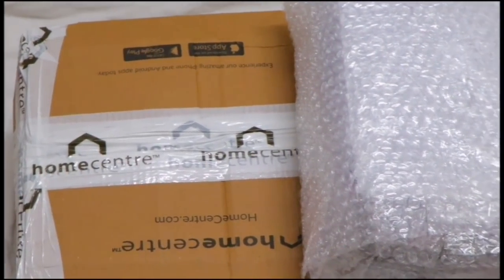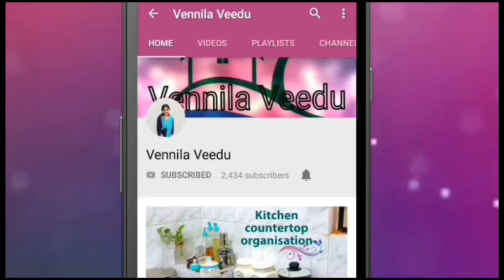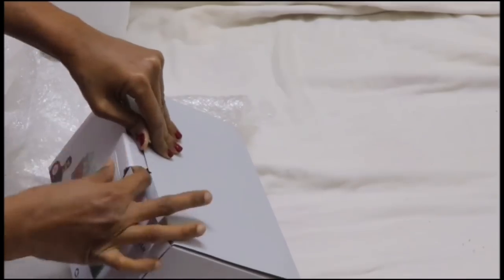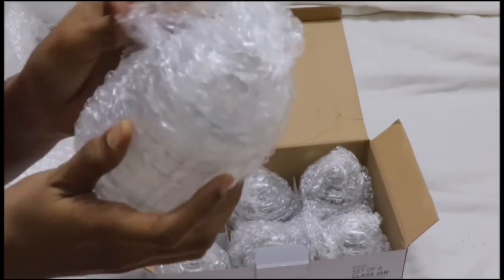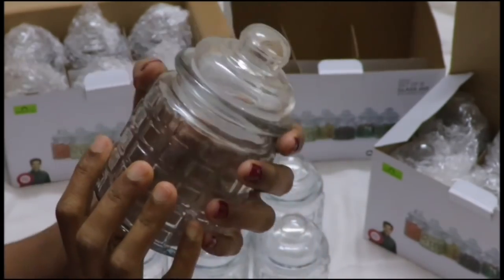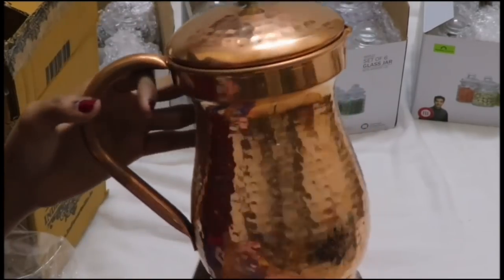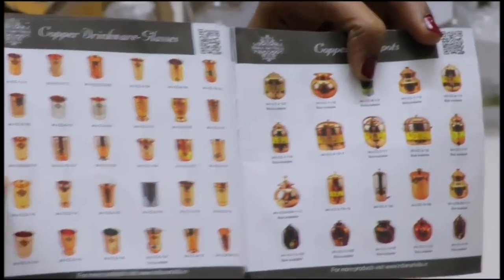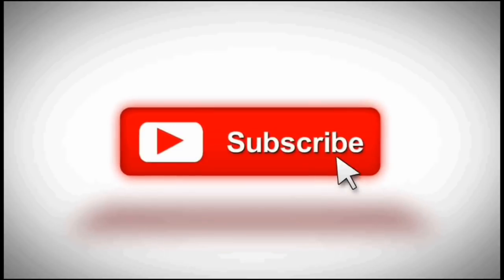Pepperfry&Homecenter Unboxing /Shopping Haul in Tamil /Gifts for my subscribers /GiveawayOpen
Hi friends,
in this video i shared a unboxing of some kitchen products from homecenter and pepperfry. this glass jars are giveaway gifts for my subscribers.

with love,
சங்கீதா (எ) வெண்ணிலா